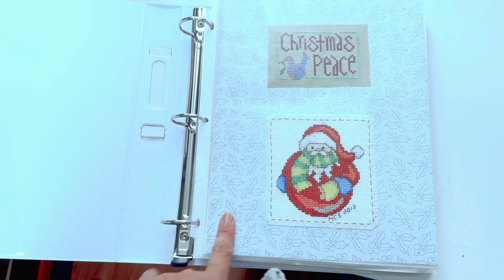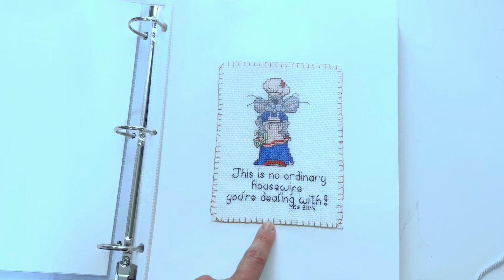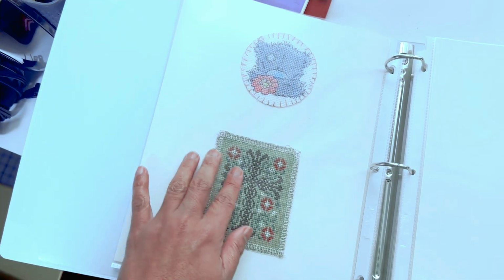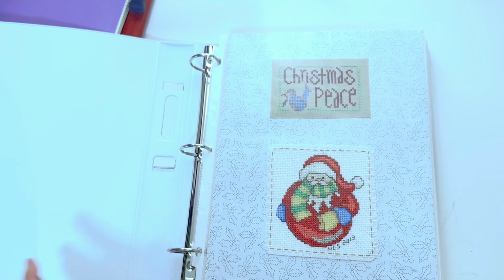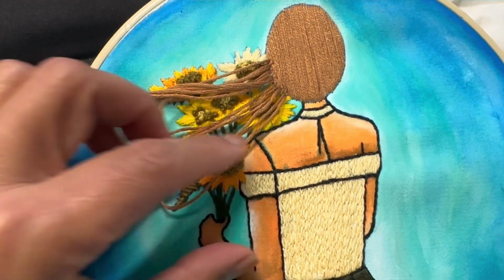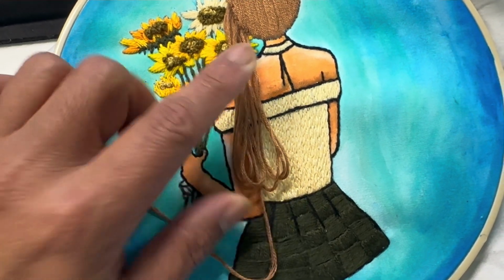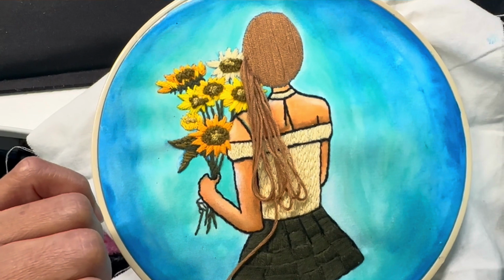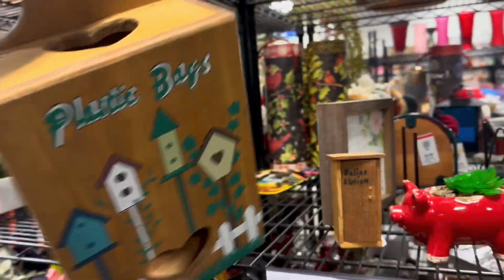Flosstube & more October vlog #3 Cross stitch, embroidery, goodwill shopping, campfire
October 11, 2024 Vlog . In this video, I completed a page for my cross stitch binder. I also went Goodwill shopping, sharing an update of my embroidery and Friday campfire.